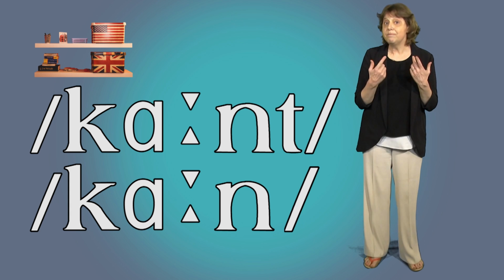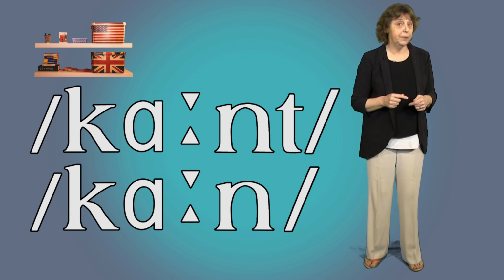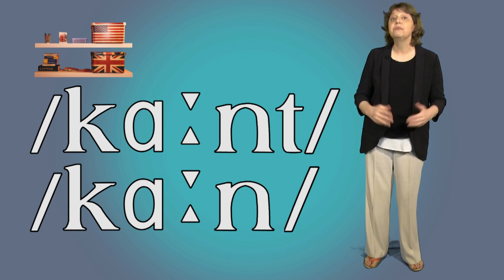How to say CAN and CAN'T in British and American English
I'm British and Jay's American and this video explains step by step how we both pronounce 'can' and 'can't'. Sometimes I find it hard to understand Jay and here's one reason why - we pronounce 'can't' differently.